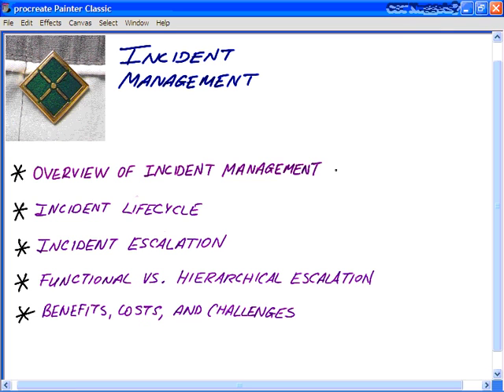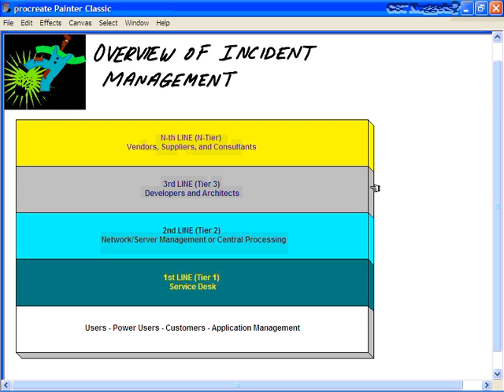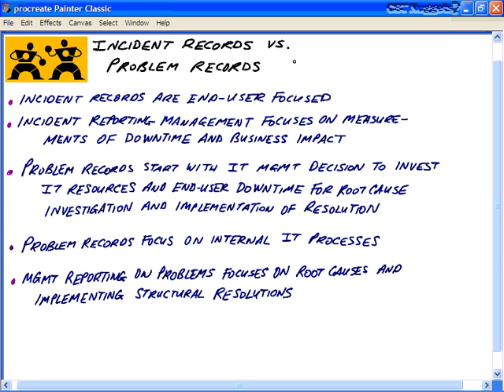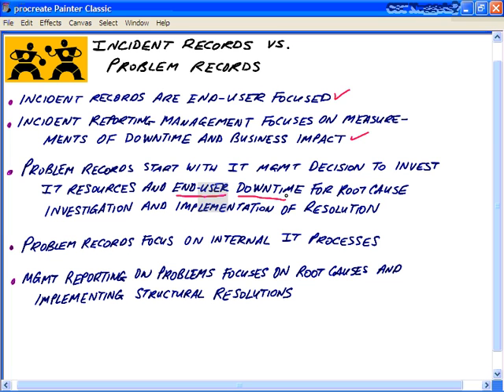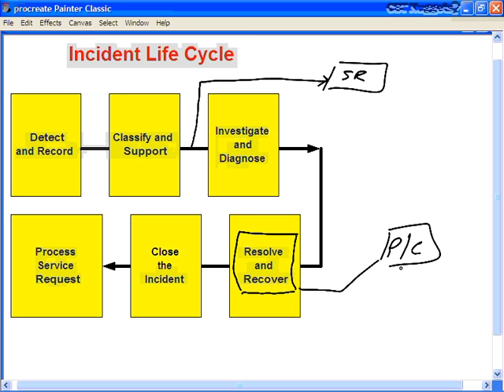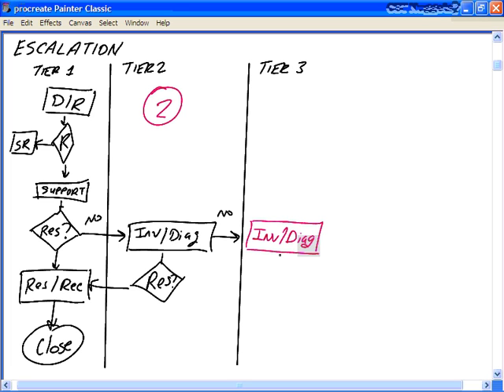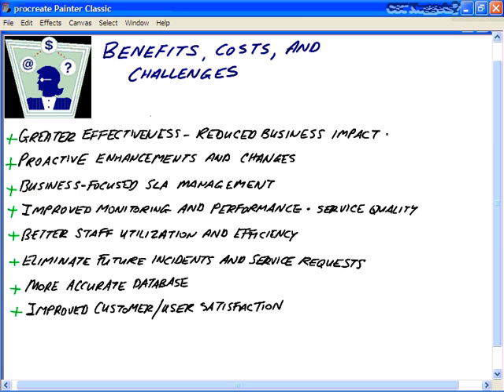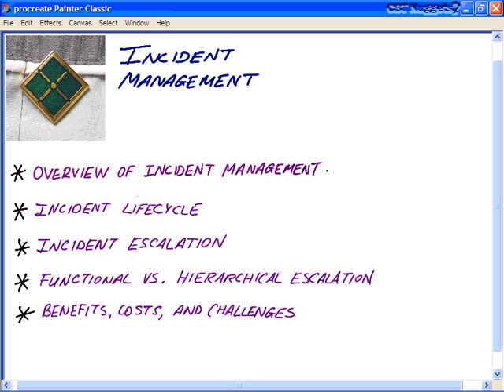5 Incident Management